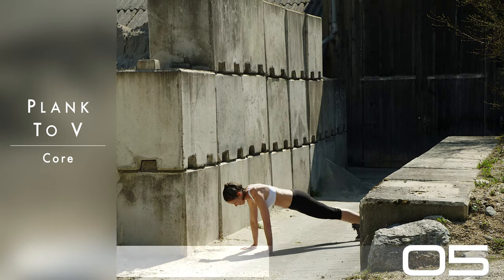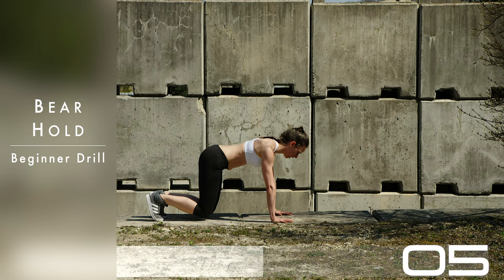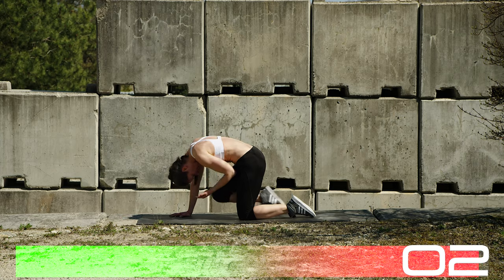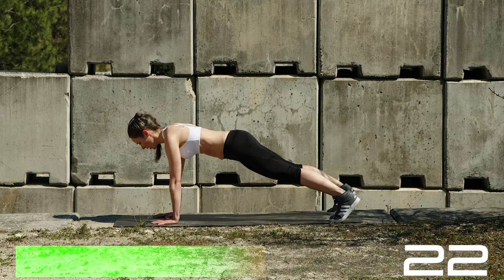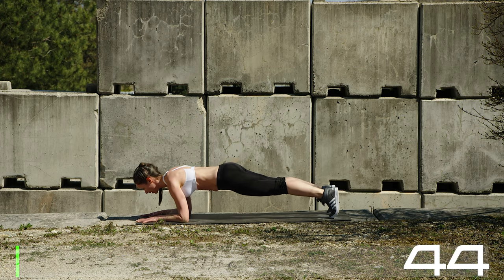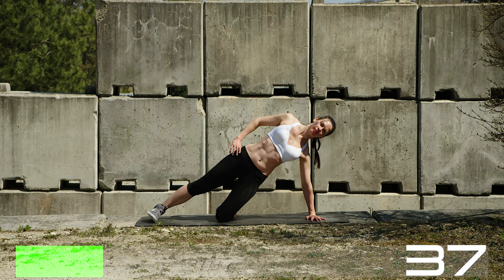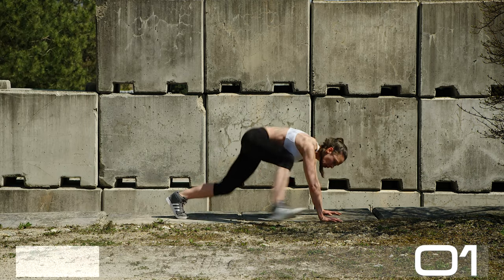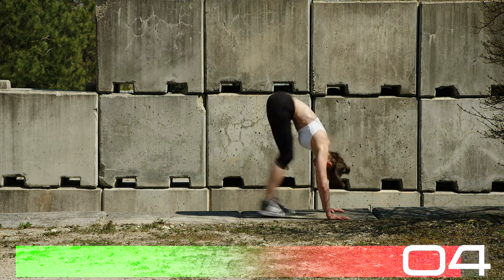Ground Time | Espresso Workouts Cardio #20 (4K)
Plank and core workout all on the ground! Get your inner animal out and with this plank, abs and leg workout close to the floor.

You will gain shoulder and hip strength in this pure body weight training. This is a home plank and reverse plank workout you can do anytime at home with no equipment at all.

This cardio workout will take you through a warm-up, your core training and no cool down and stretch this time ;-). A workout you can take with you on all your adventures!

Each workout will provide a warm-up, your cardio training and a cool down and stretch. The workouts can be performed anywhere: outdoors, in the gym, at home or in a hotel room.

As the Cardio Training Course is progressing, the more advanced the workouts are becoming. This will challenge your legs, core, arms and endurance. We grow together from the gentle prep work to the full out jump and plyometrics workout sessions.

This is a home workout you can do anytime and anywhere with no equipment at all. You don't even need shoes ;-)

Enjoy the progress and get new motivation and inspiration for your own training.